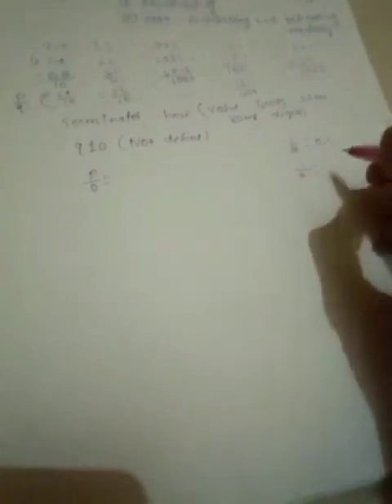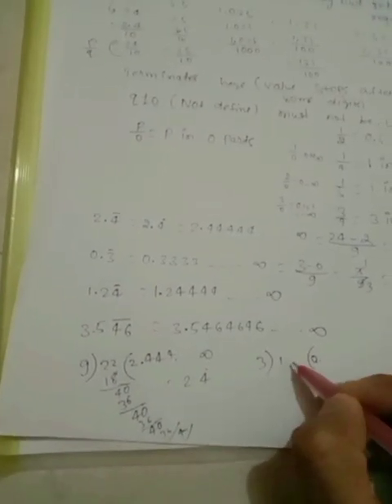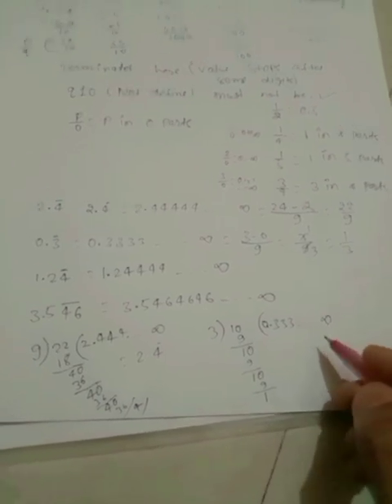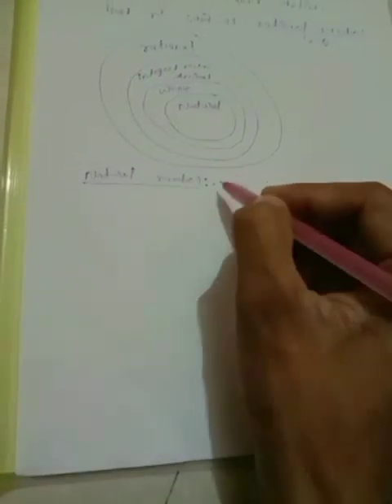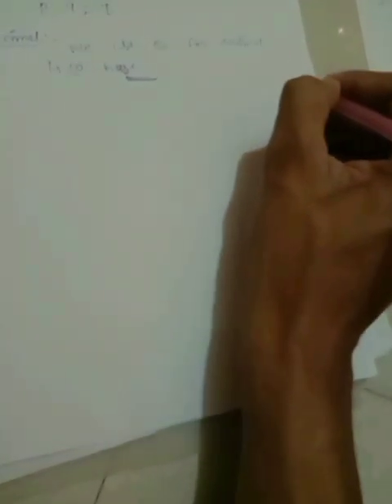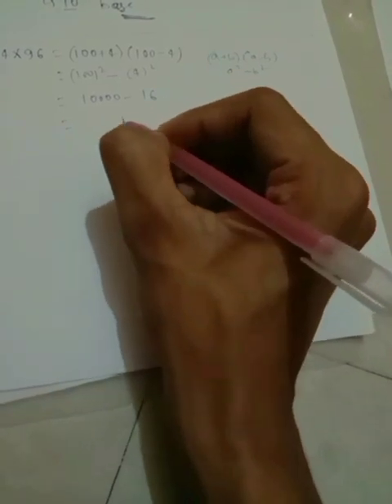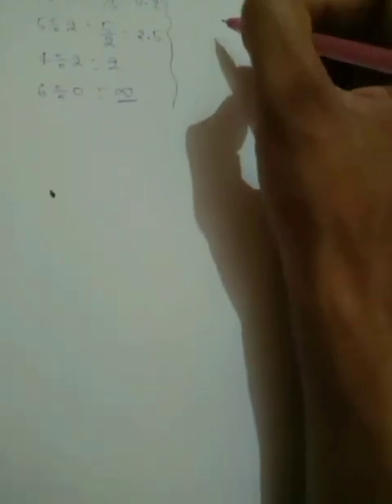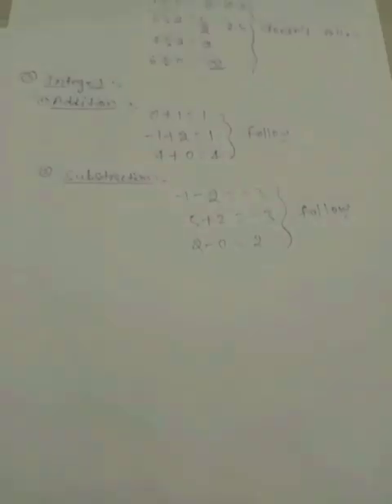Number is Language of Mathematics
I will pour you in ocean of number where you will feel the words of nature. Actually you know MATHEMATICS is the language of nature and numbers is language of mathematics. So to be good in mathematics, i will remove fear about numbers.